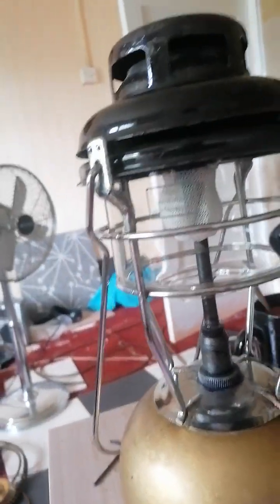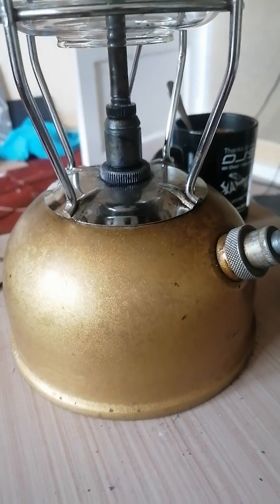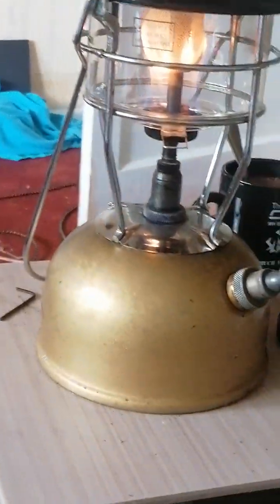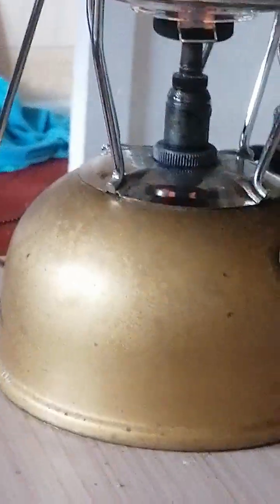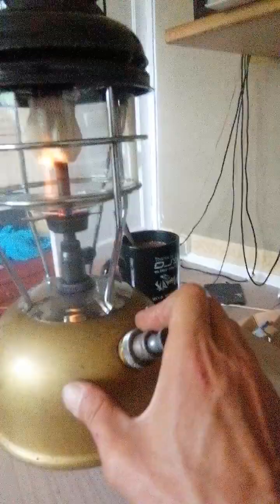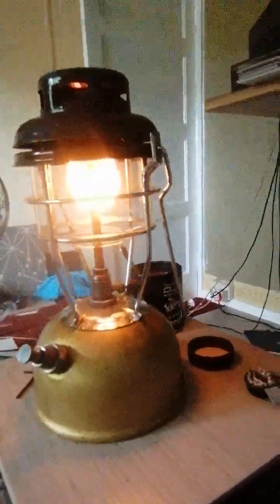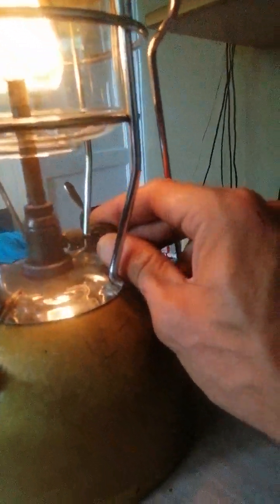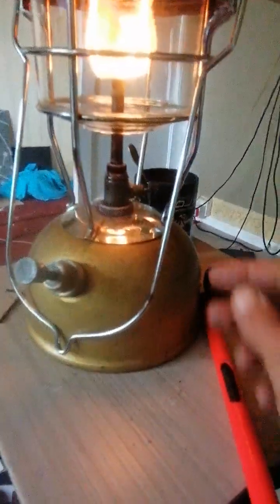New glass and mantle on the Tilley X-246-B storm lantern 1973